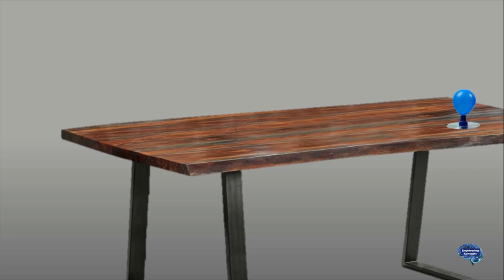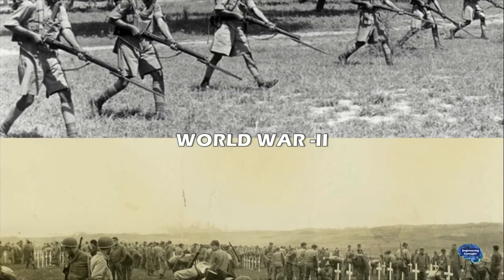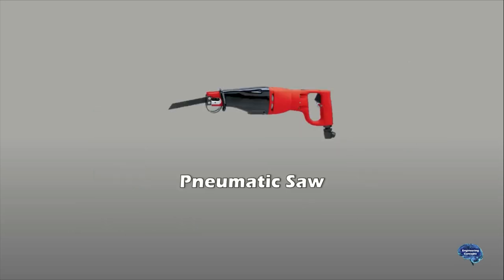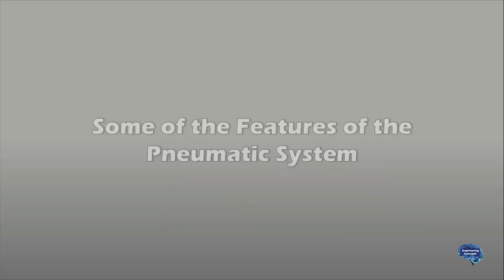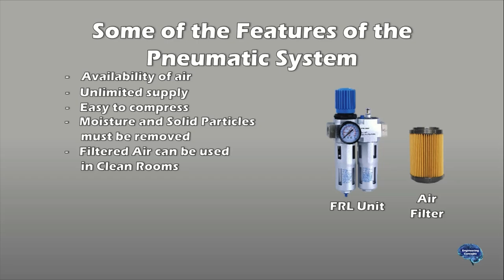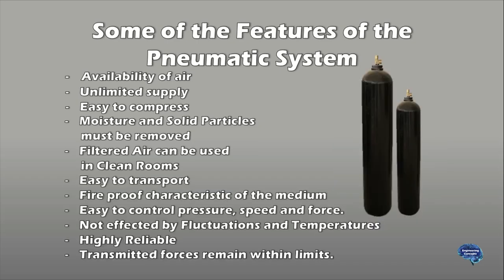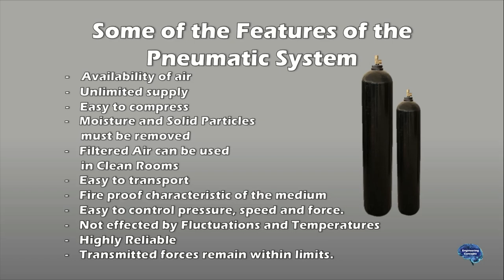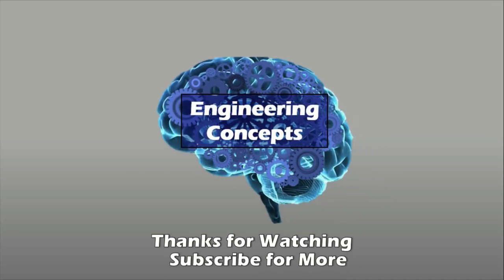Pneumatic Systems | Introduction | Pneumatic machines | Applications | Features | P&HS01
Click on Timestamp to Skip:
Simplified Definition of Pneumatics: 0:28
Pneumatic  Systems  during  WWII:  1:09
Applications of Pneumatic Systems: 1:47
Features of the Pneumatic Systems: 2:53

The technology of pneumatics gained tremendous importance in the field of work-place rationalization, and automation from timber works, and coal mines, to modern machine shops, and robots etc. For better understanding, Lets take a Balloon, and blow some air in it, the balloon expands due to the presence of air in it. Tie the Balloon so that the air can only escape from bottom of the compact disc as shown. This balloon is kind of similar to the air storage tank, rubber around the balloon is similar to the walls of storage tank...

Reference links:
Pneumatic systems: